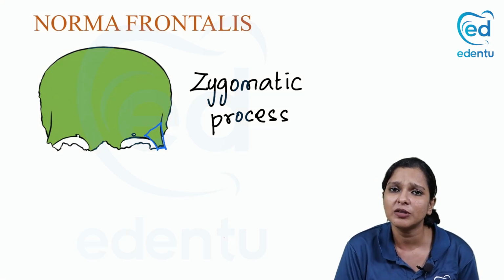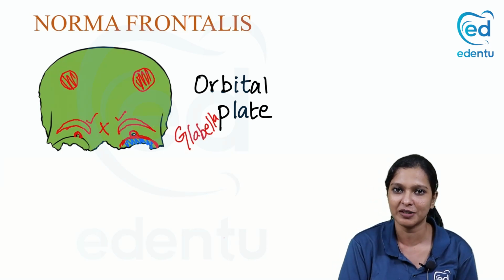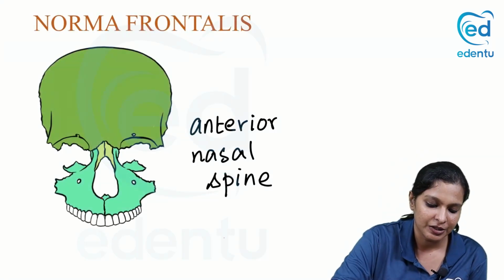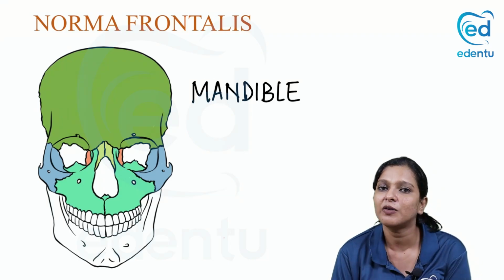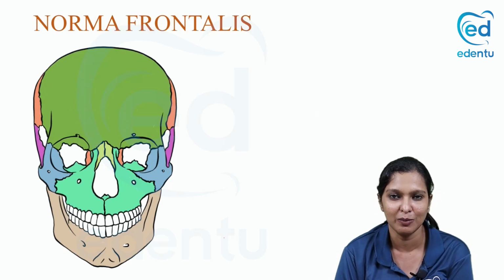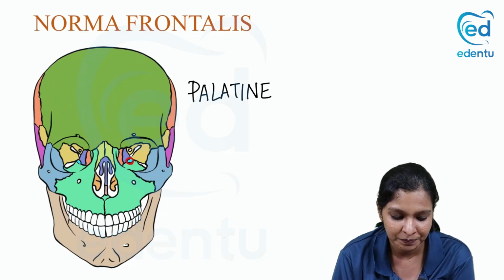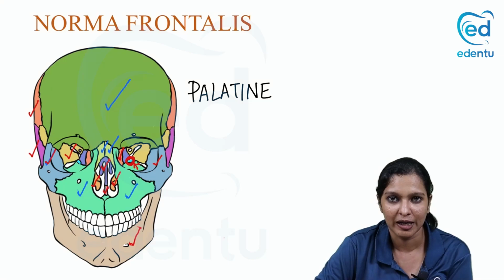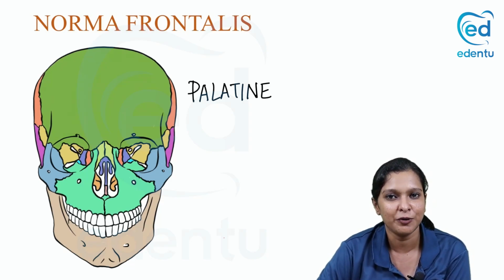NORMA FRONTALIS | ANATOMY | BDS FIRST YEAR | EDENTU